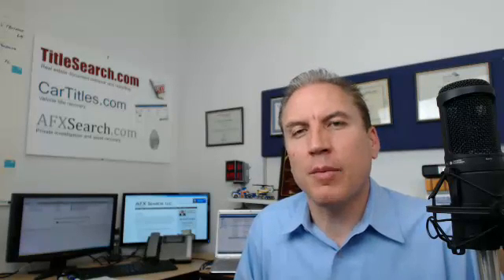Fraud investigation - Benfords Law number distribution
Discovering theft and fraud using number distribution algorithms  -